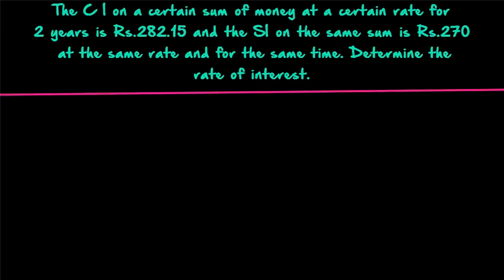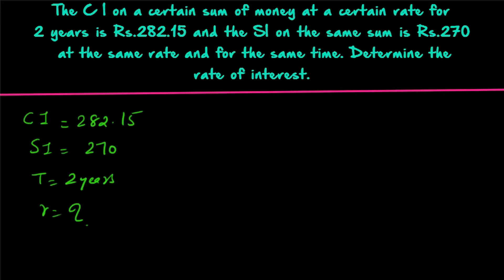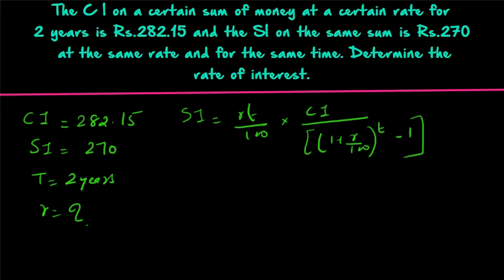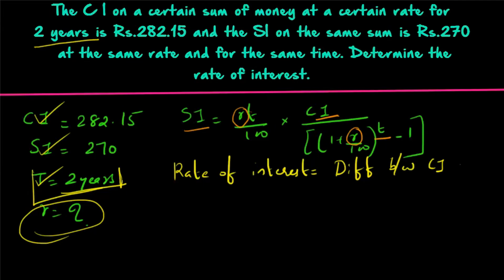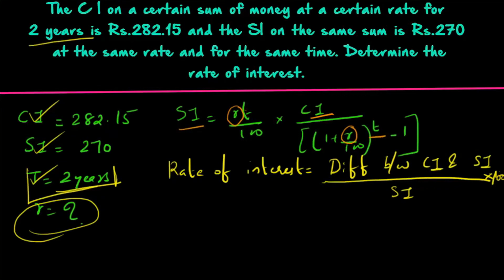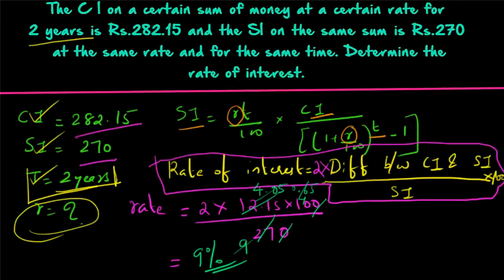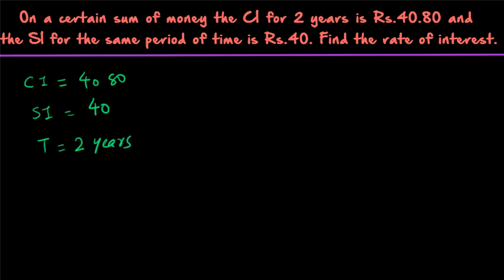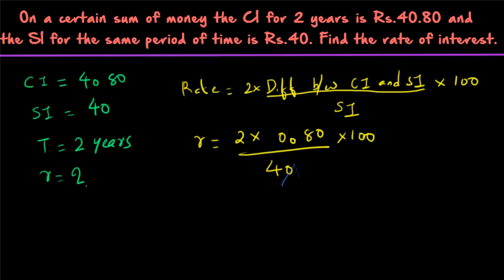Compound Interest | Aptitude Shortcuts &Tricks | Find rate of interest from difference b/w CI & SI